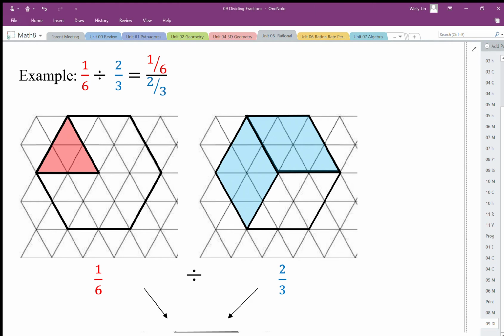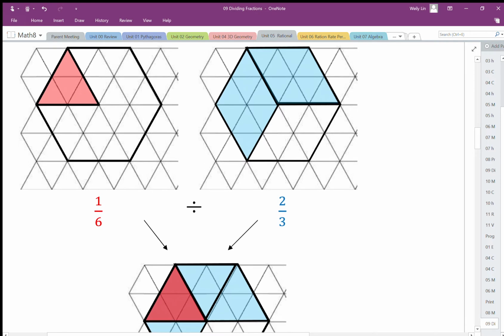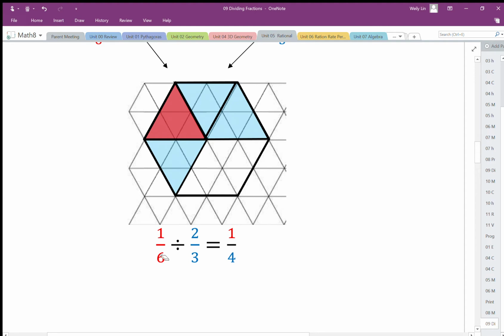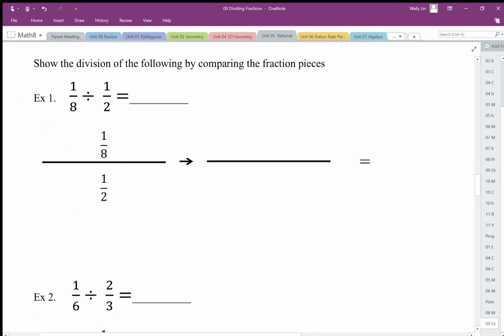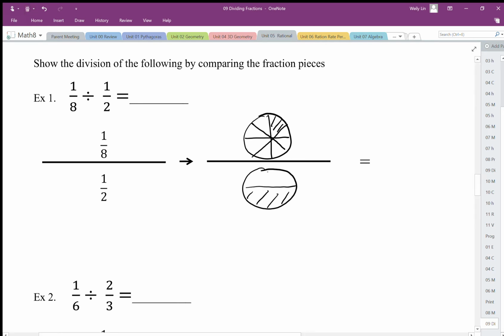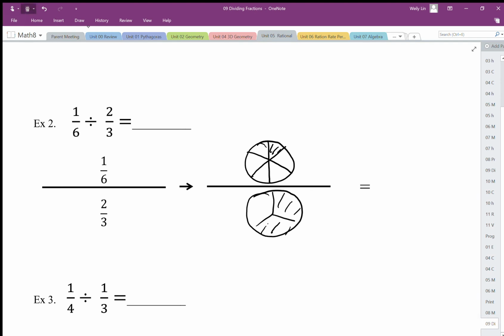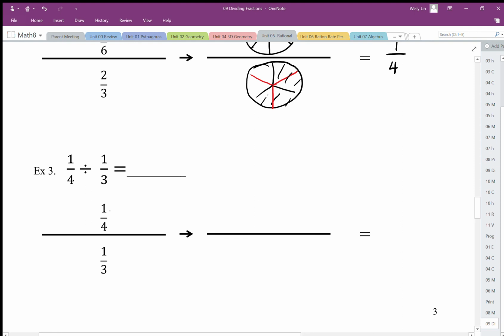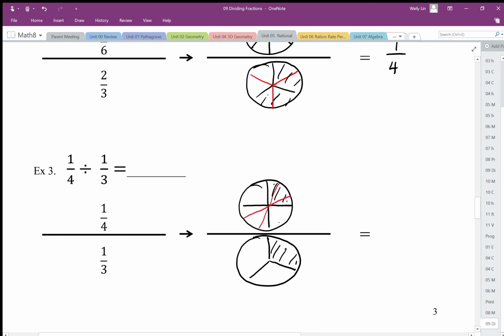09 Dividing Fractions Part2